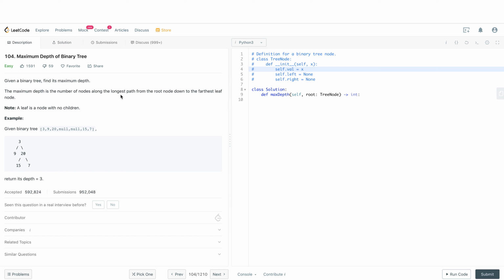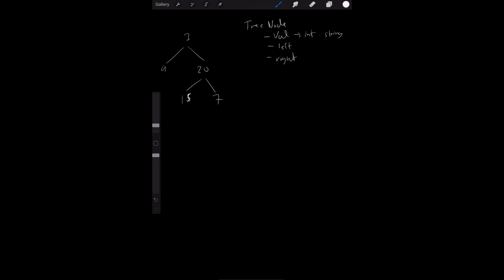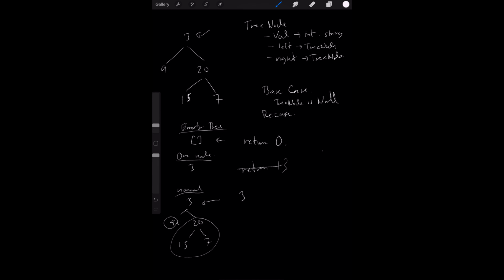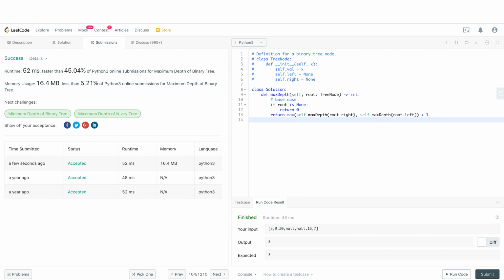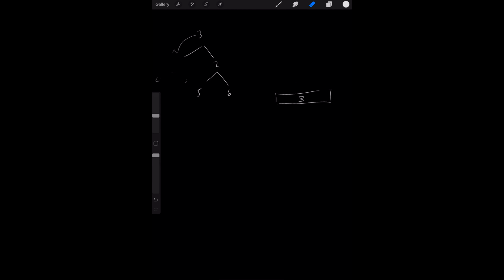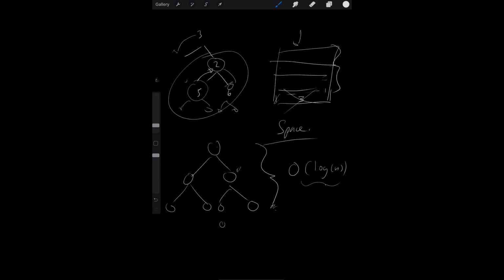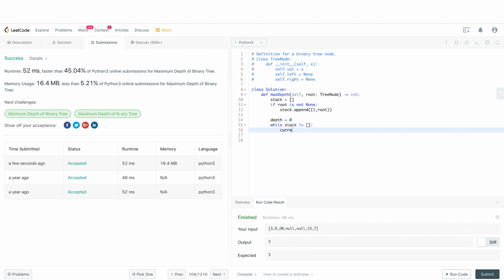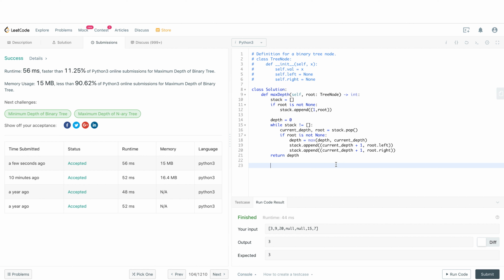Maximum Depth of Binary Tree (Leetcode 104) | LeetCode Tutorial